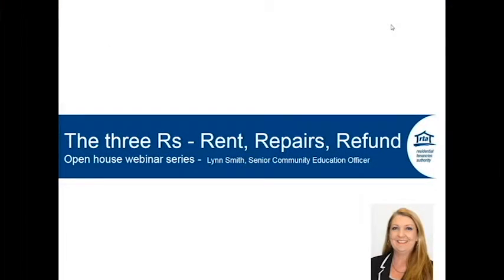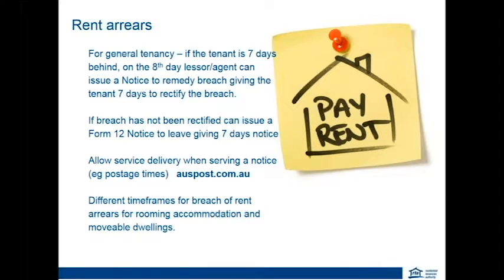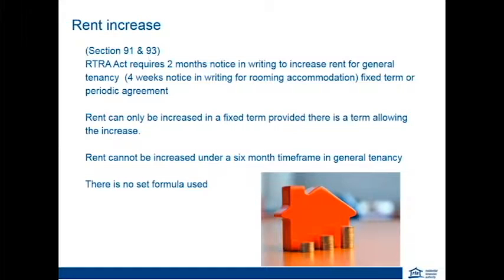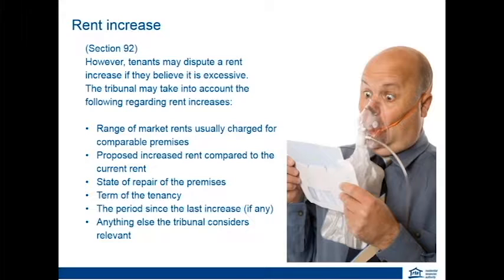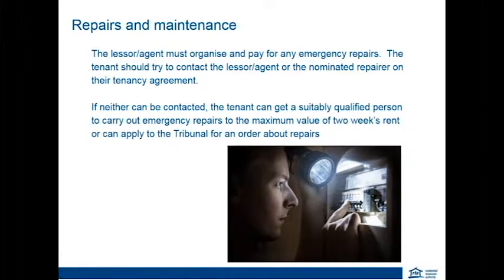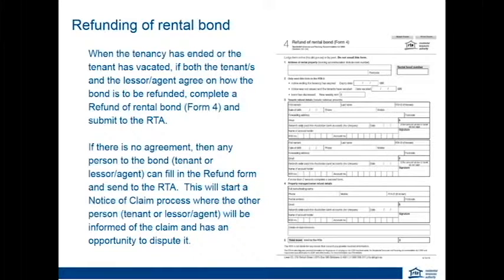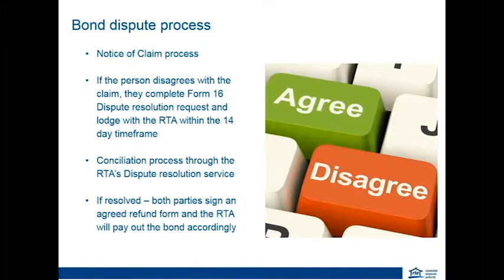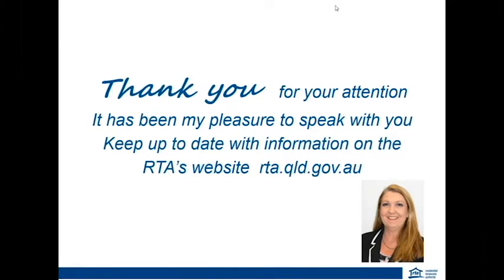Open house webinar series: The Three Rs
The Three Rs - let's talk about three popular topics when a property is rented -  Rent, Repairs and Refunds.

As part of our ongoing commitment to working with Queensland's residential rental sector, this webinar is designed to help you understand tenancy law and processes regarding these topics.

    Rent - payments; arrears; increase and decrease
    Repairs and maintenance
    Refunding of rental bond
    Q & A